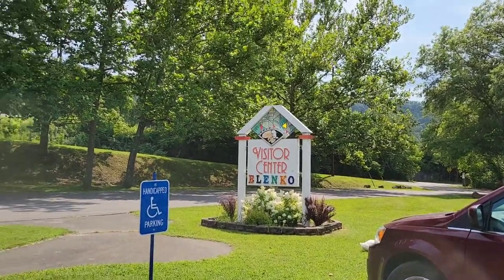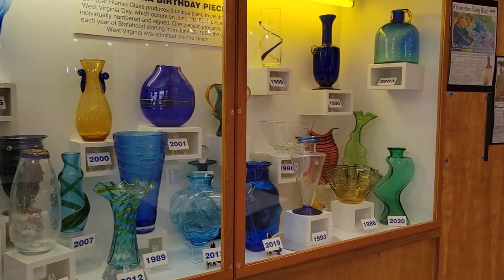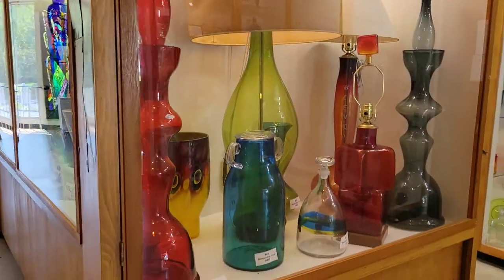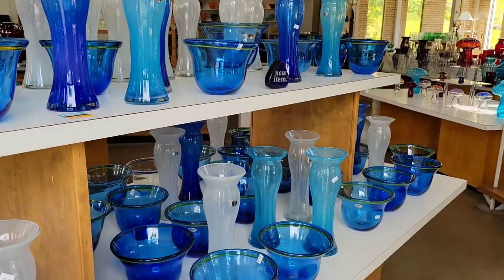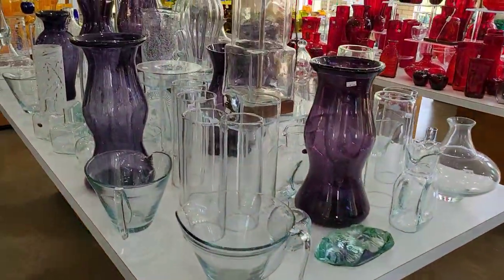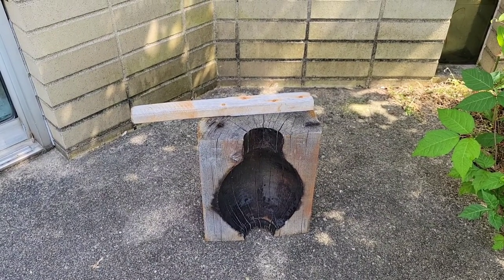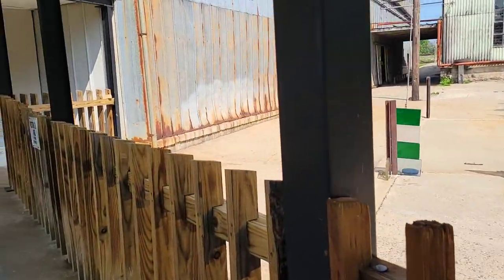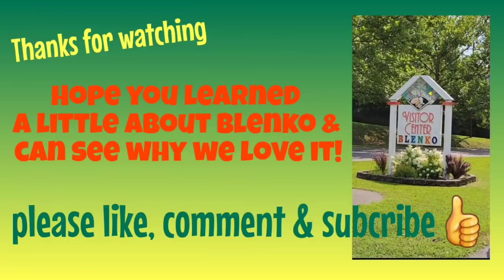Blenko Tour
Come along with me thru the Blenko Visitors Center, including museum, gift shop and factory in Milton, WV.